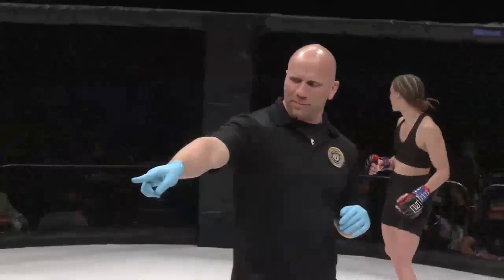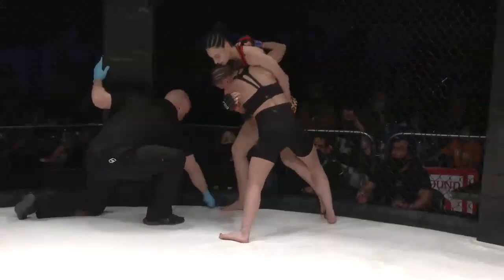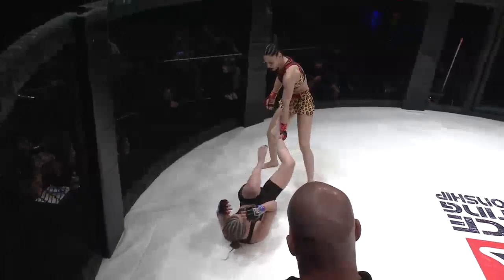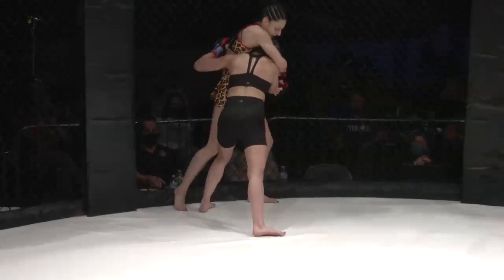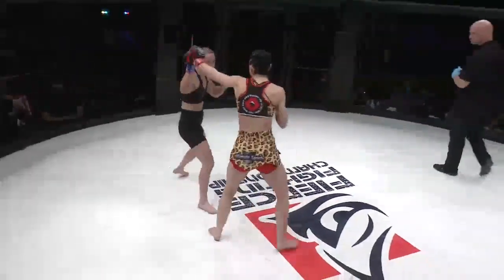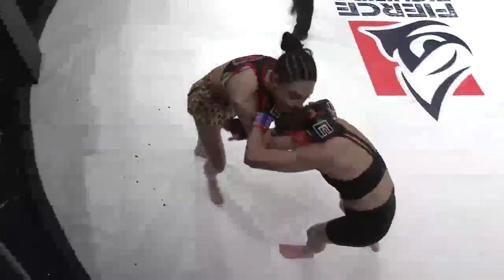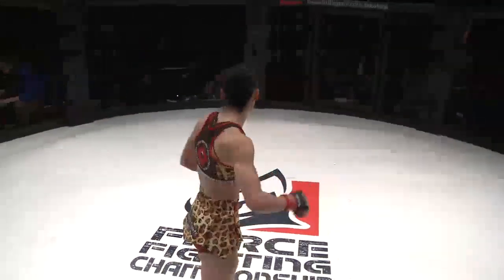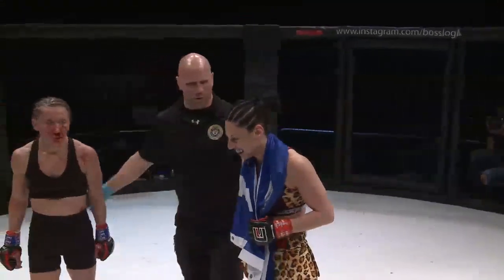FULL FIERCE FIGHT | SOULA KOUKOUVETAKIS VS BRITTANY GULLEMIN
COME TO ONE OF OUR SHOWS!